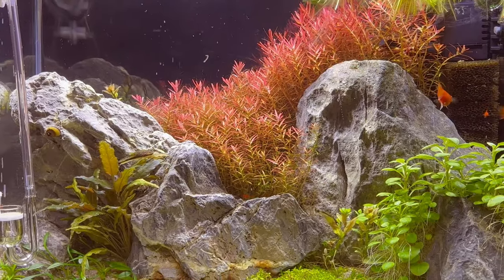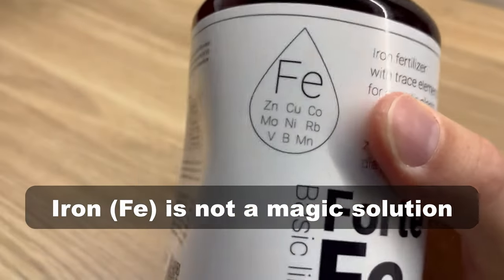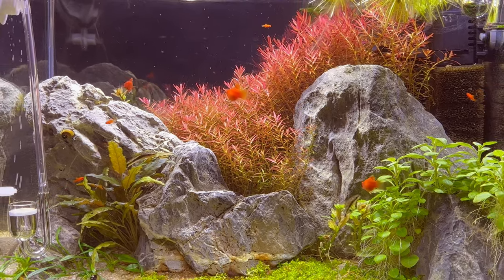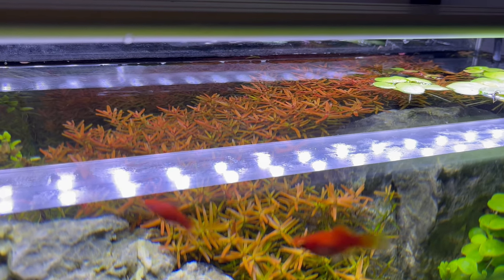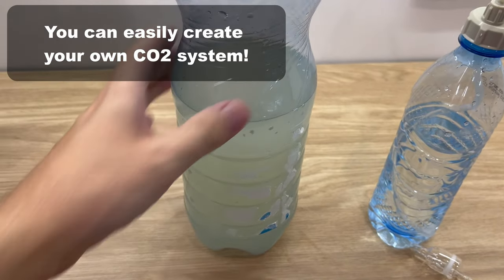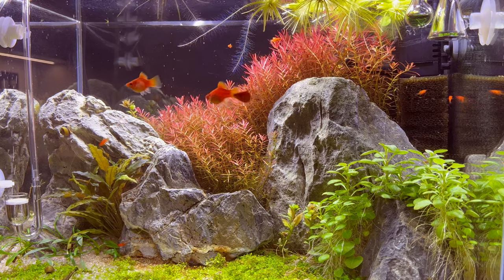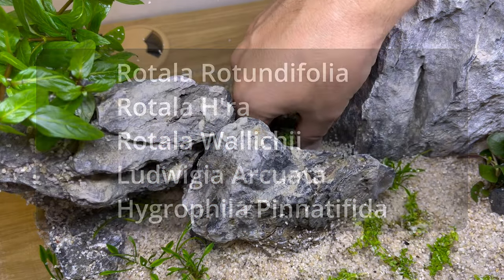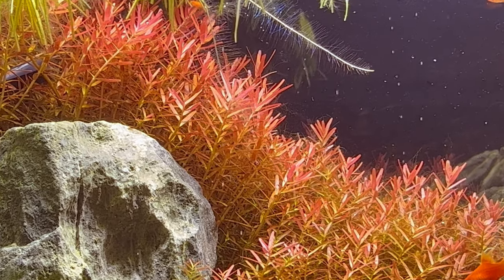How to grow red plants? How to make them red? Easy tips!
How to keep red plants? Easier than you think! Your plants are not getting red? Just avoid common myths and follow few basic steps!

Tank showed in the video:

Substrate:
- YOKUCHI Jiban Soil
Hardscape:
- Scenery stone
Plants:
- Lobelia cardinalis mini
- Limnobium laevigatum
- Micranthemum Monte Carlo
- Rotala "Vietnam H'ra"
- Staurogyne repens
- Cryptocoryne parva